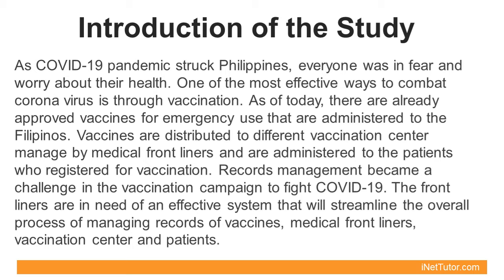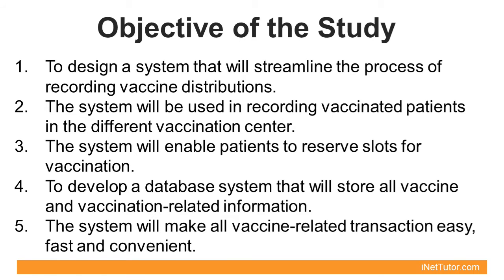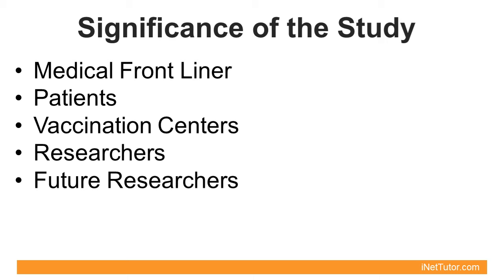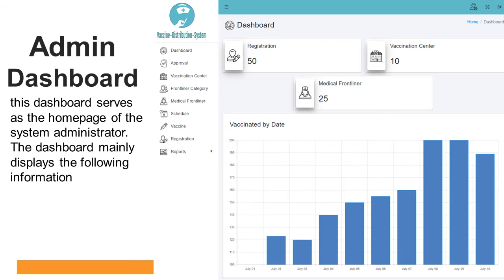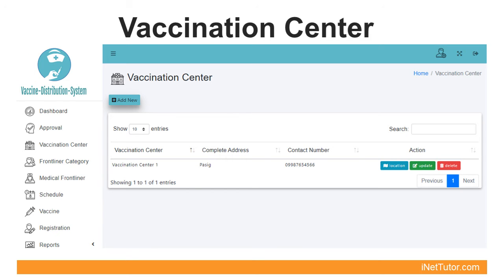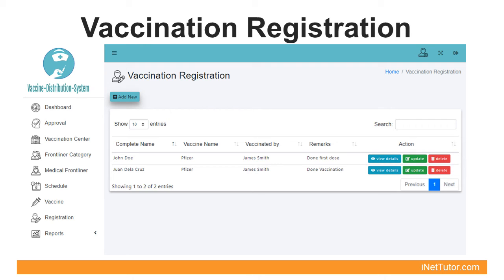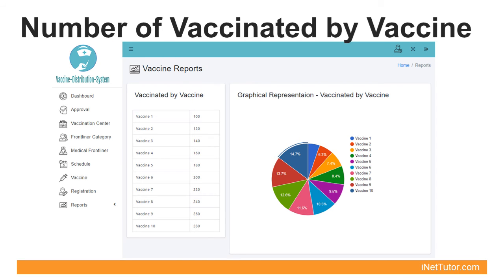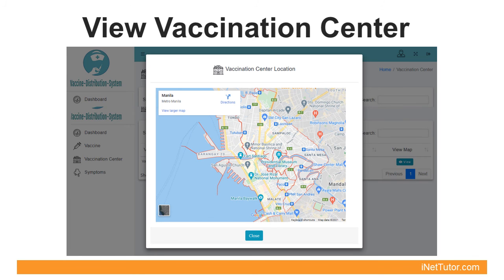Vaccine Distribution System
Vaccine Distribution System Free Template